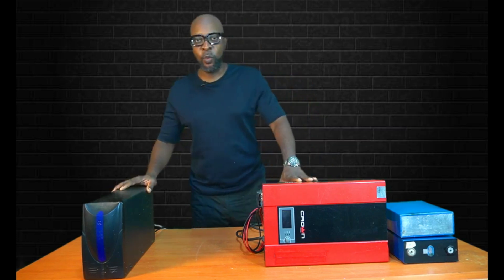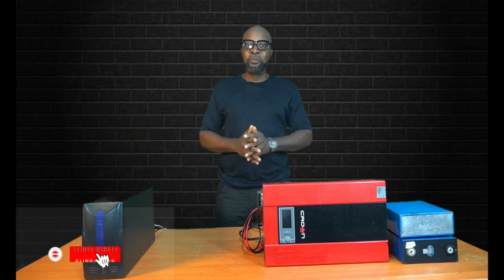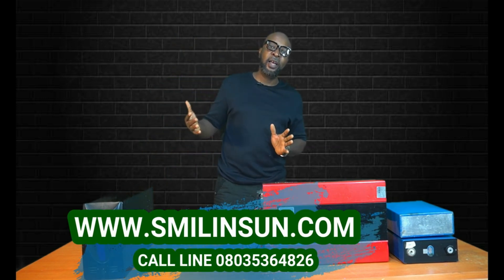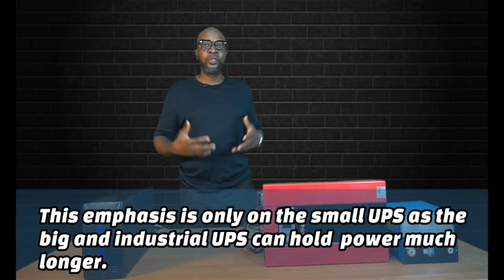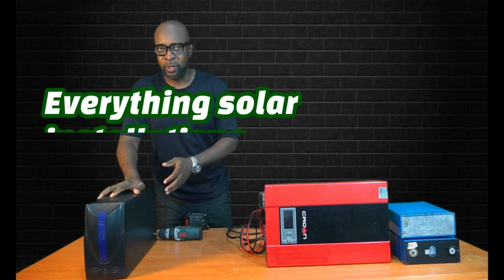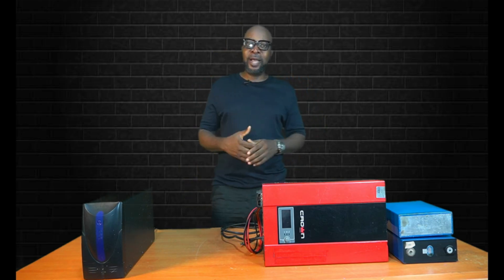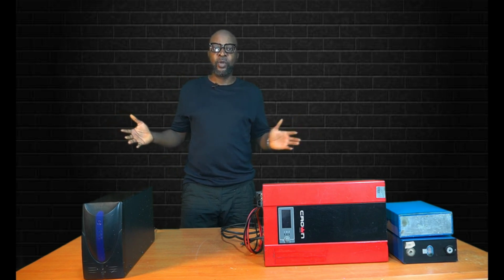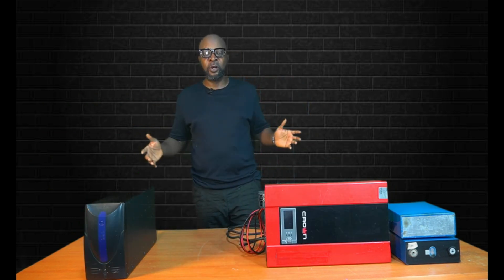Differences between UPS and Inverter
What are the differences between UPS and Inverter ?